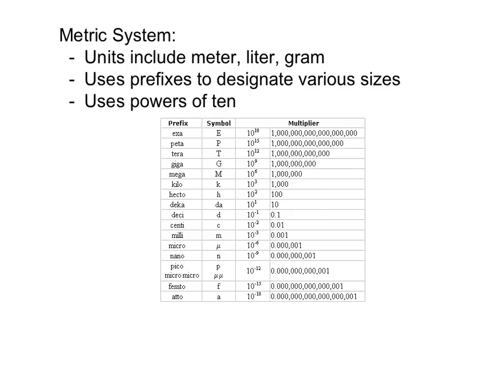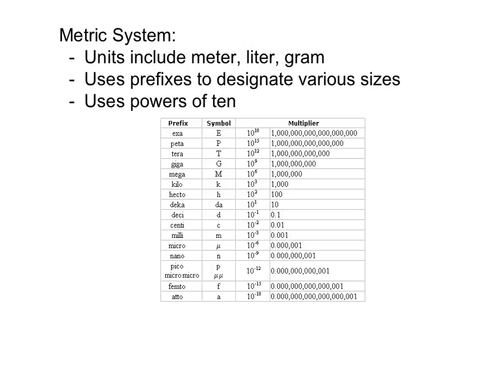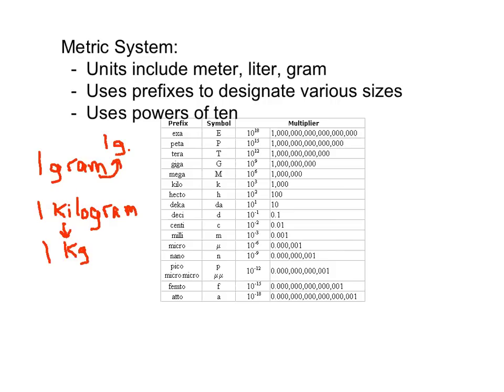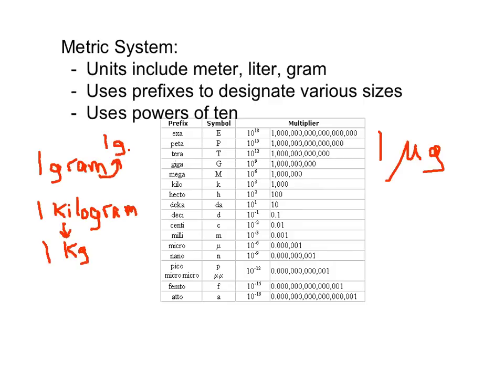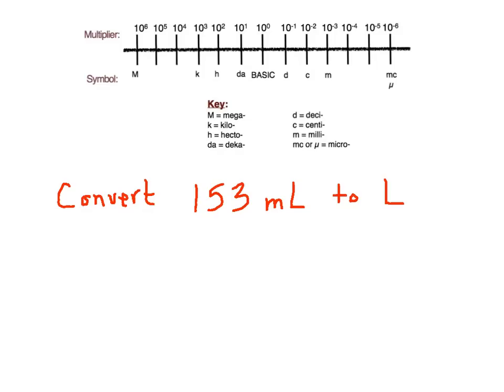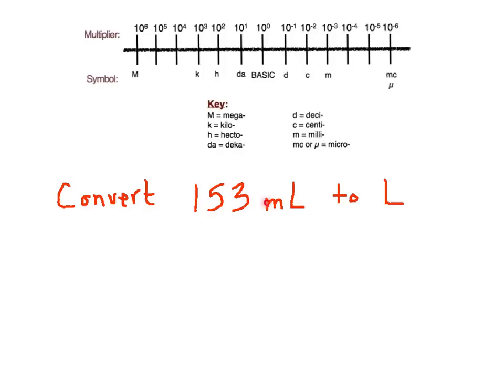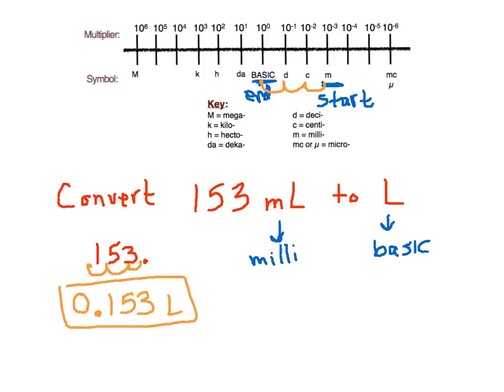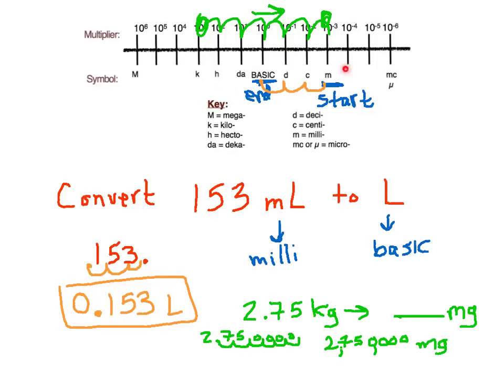Intro to the Metric System; Conversions Using a Chart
What is the metric system?
How do I convert within the metric system using a chart?